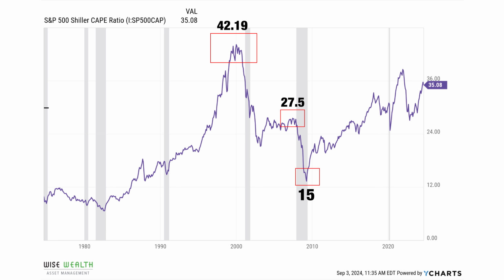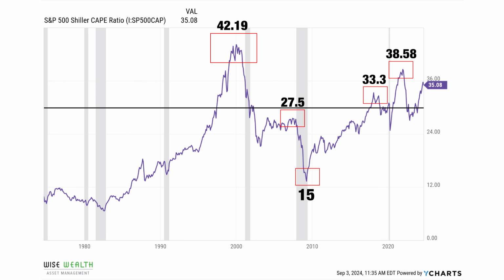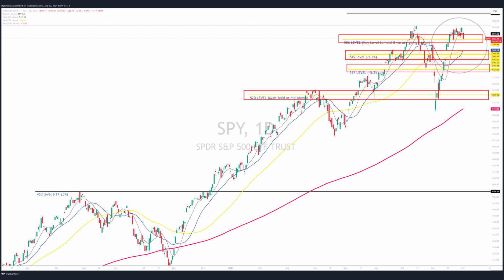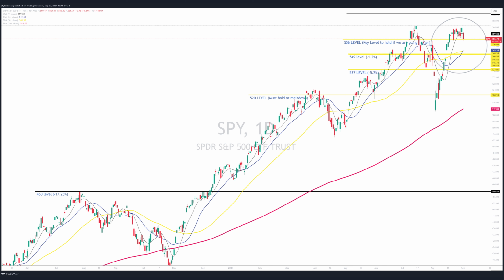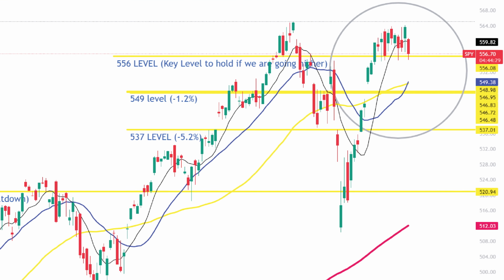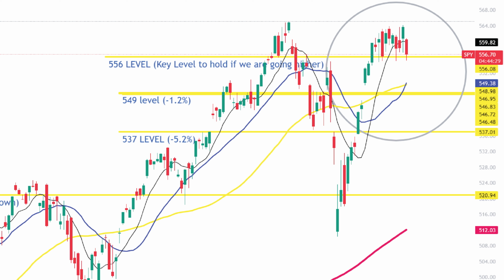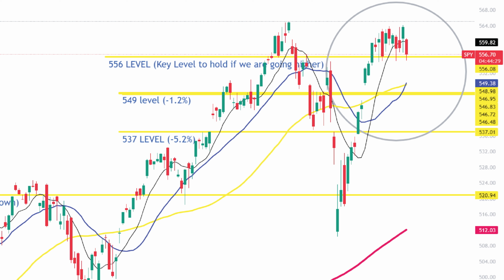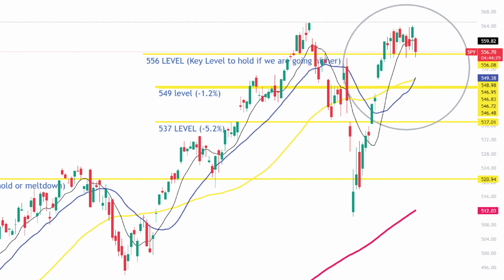All Things Stocks | Jeremy Tyler | Wise Wealth Asset Management